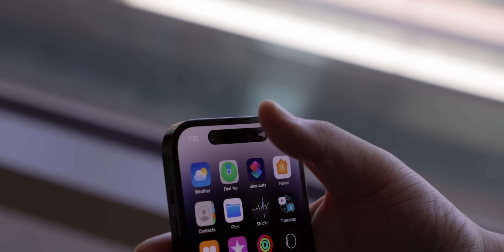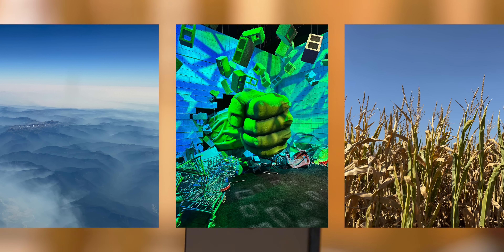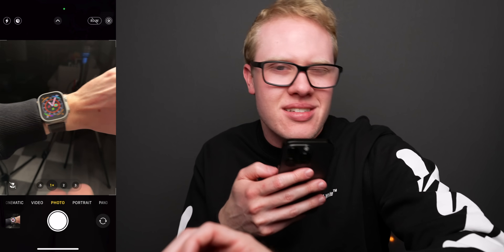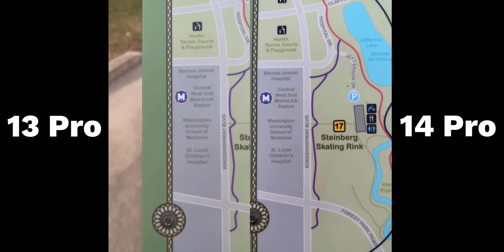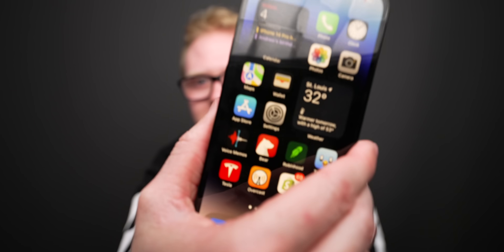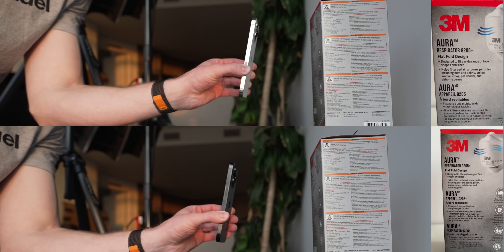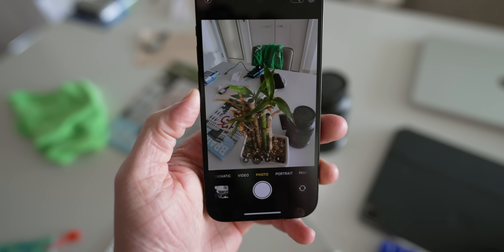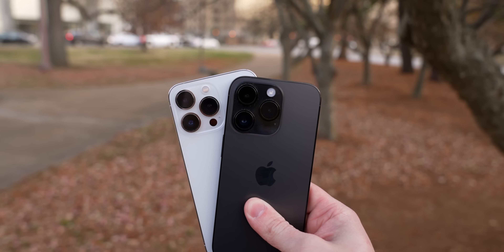iPhone 14 Pro Has A PROBLEM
After using the iPhone 14 Pro daily for months, one thing has been driving me mad. Have you noticed this too ⁉️